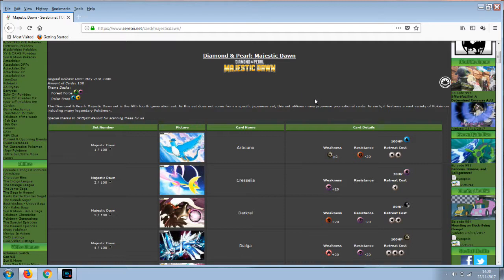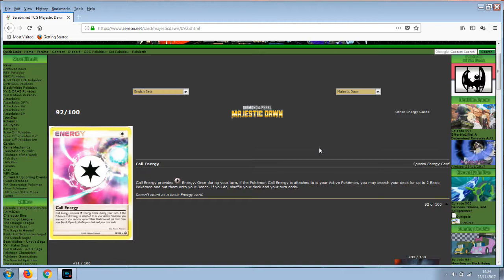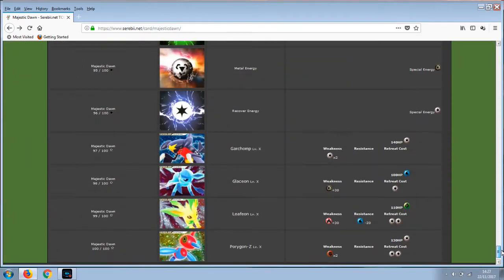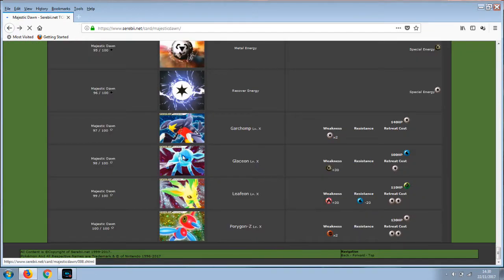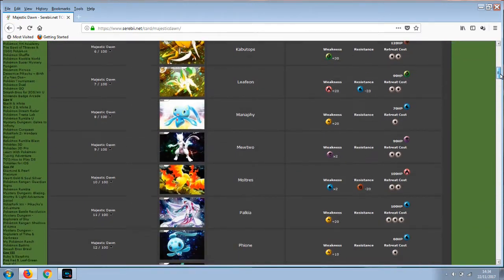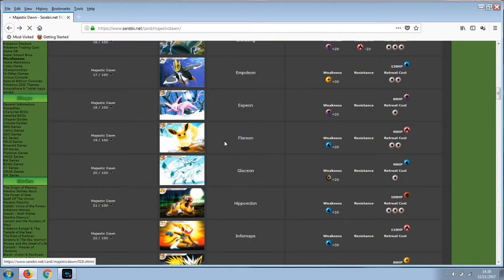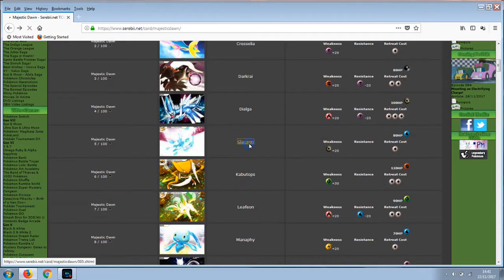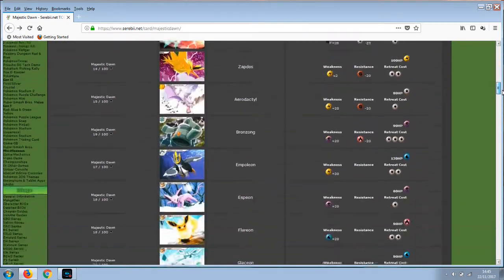Pokemon Sets from Past Formats D/P Majestic Dawn Review!!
A very beautiful set, while not the strongest this is a true collection staple especially for Diamond and Pearl Pokemon fans; this set still has some metagame relevant cards and some cards like Empoleon which were strong for their era.